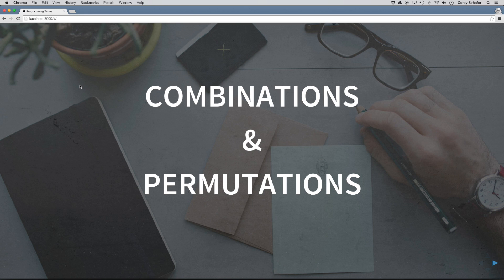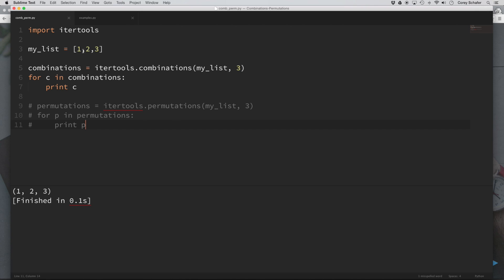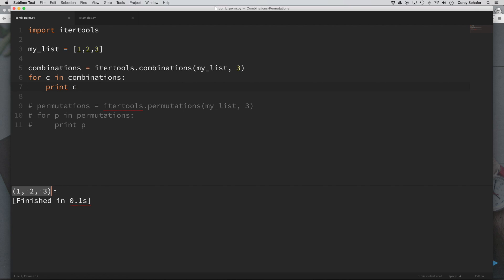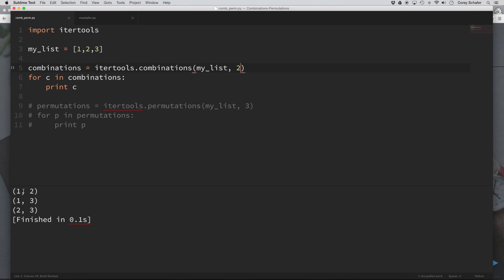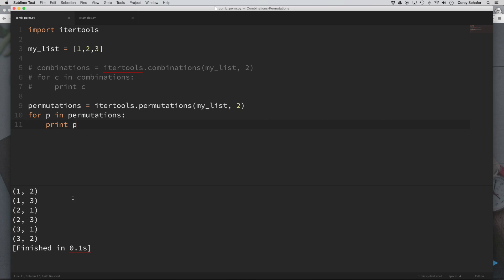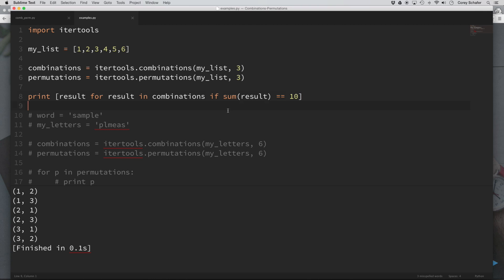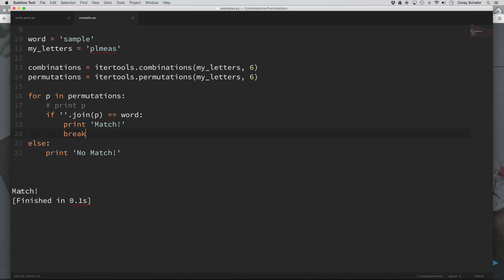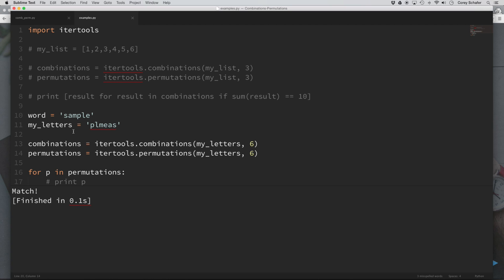Programming Terms: Combinations and Permutations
In this programming terms video, we will be going over the difference between combinations and permutations. Combinations are groups of values where order does not matter. Permutations are groups of values where order does matter. Let's take a look at some examples as to when we would use one over the other.

✅ Equipment I Use and Books I Recommend: